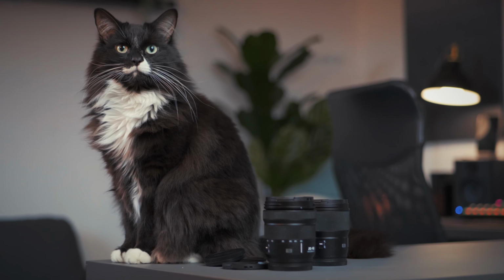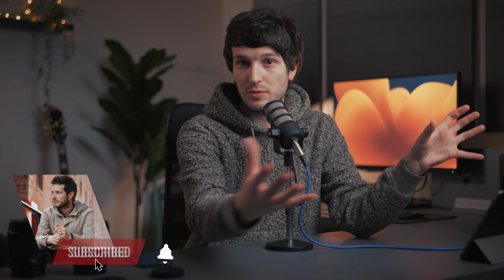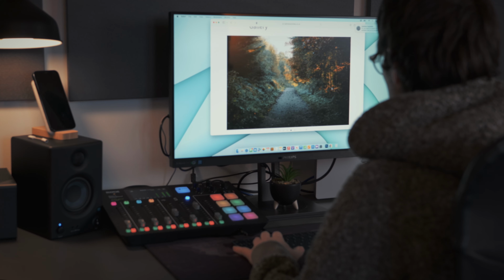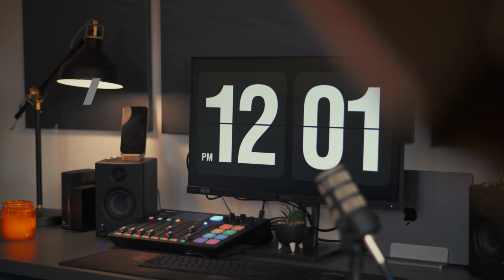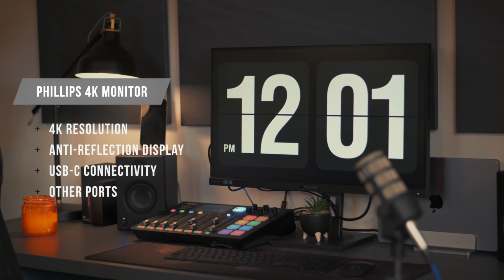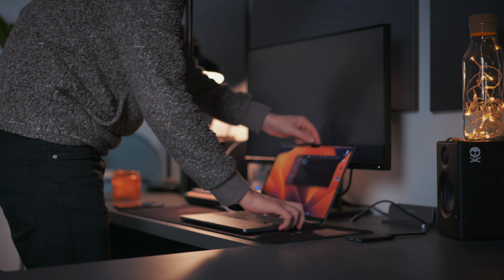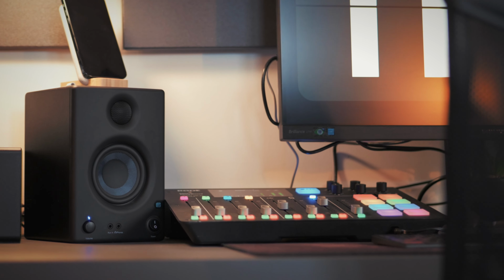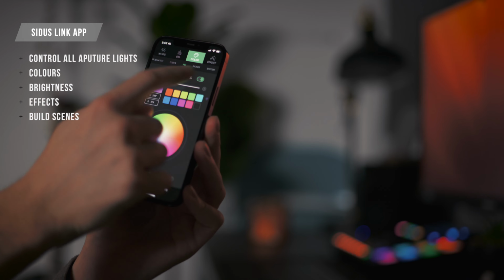MacBook Pro 14 - Ultimate YouTube Desk Setup 2023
The MacBook Pro 14 has been my main computer for the last year or so and I have recently rebuilt my bedroom YouTube studio to create my ultimate video production desk setup for making youtube videos in 2023

If videography is a passion of yours then you are in the right place! Videography is still a very underrated skill and I am always looking for people to learn with to improve my videography skills as well as helping other people improve their videography.

VIDEO GEAR:
My Main Camera
Favourite Lens

Other Camera
Wide Lens
Zoom Lens
Bigger zoom lens

My Main Computer
Back up computer